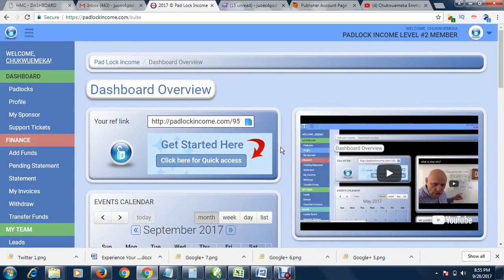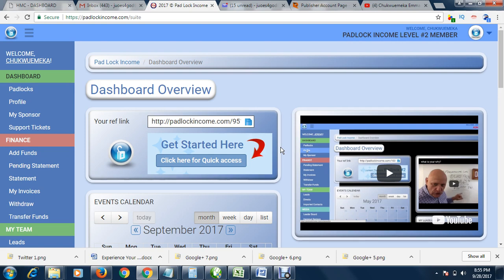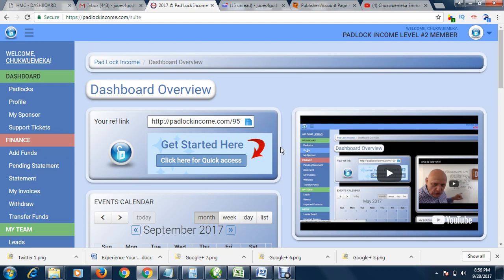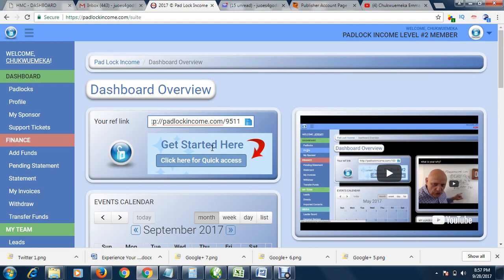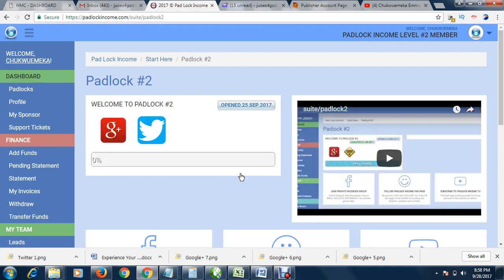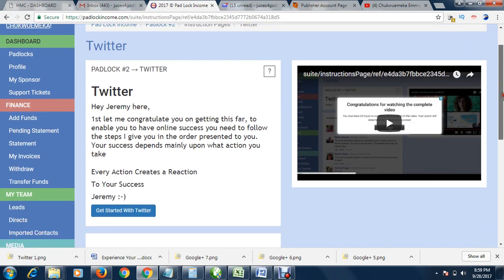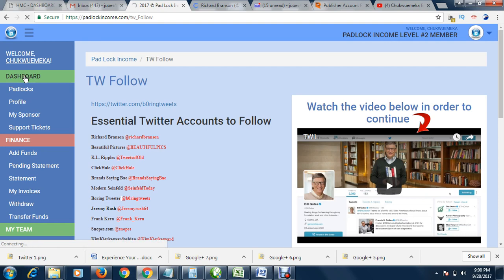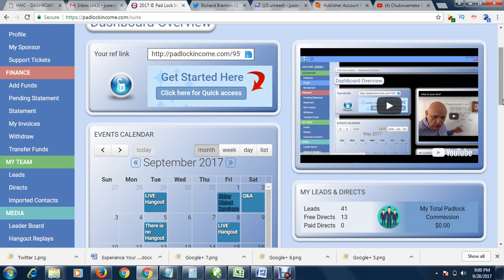Make Money From Twitter, Padlock Income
PADLOCK INCOME

This is just a FREE Plug & Play System where I do all the selling for you. The worlds 1st fully automated Marketing & Cross sales, up-sale system for anyone to just plug in :) You can have access 100% FREE